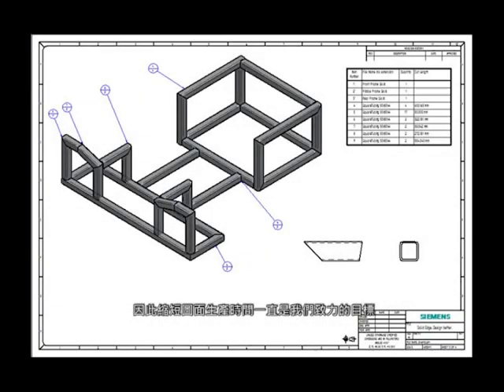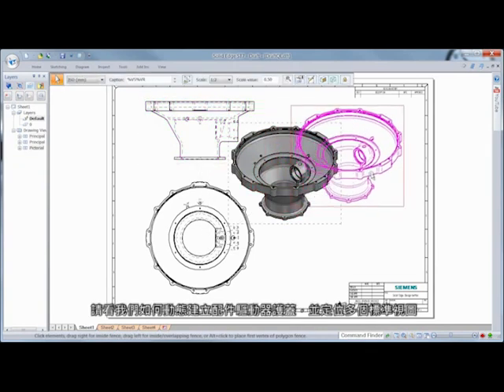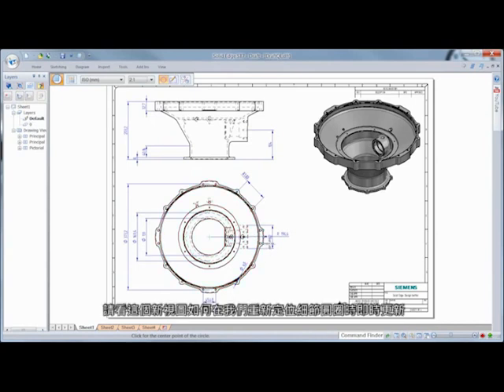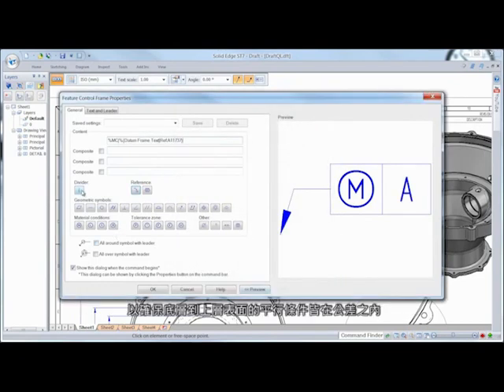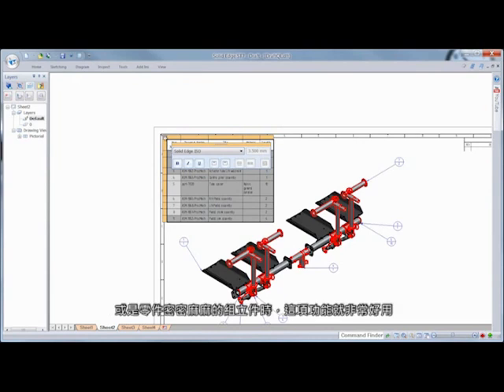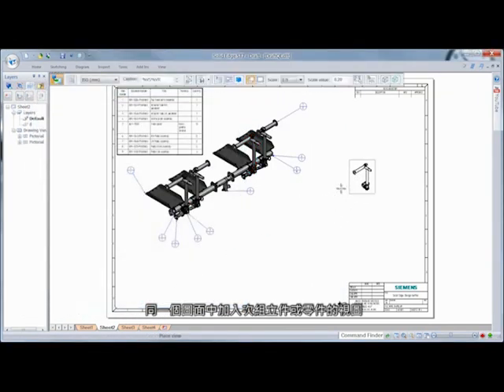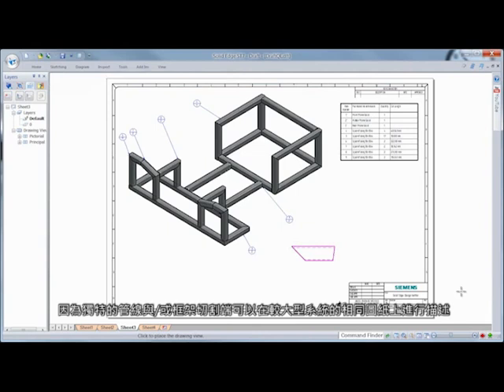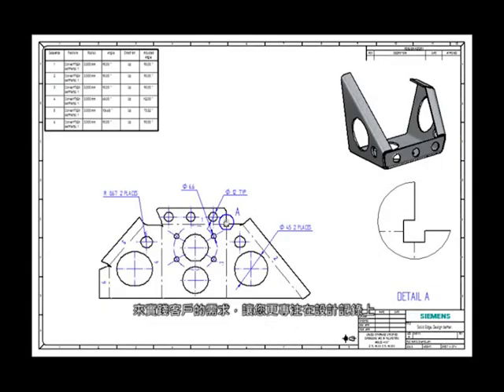2D 工程圖、尺寸標註、關聯性、自動標註、座標標註《Solid Edge》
縮短時間才是王道.